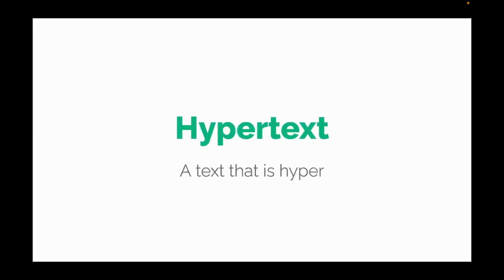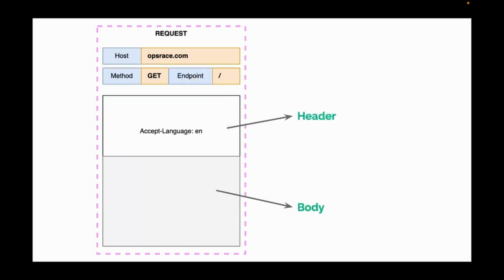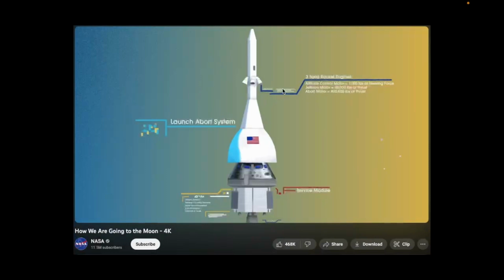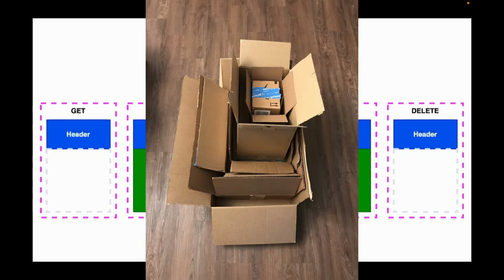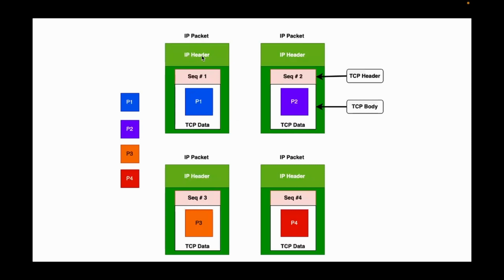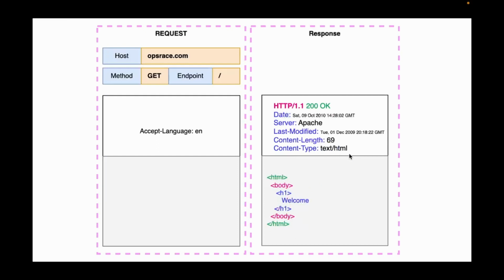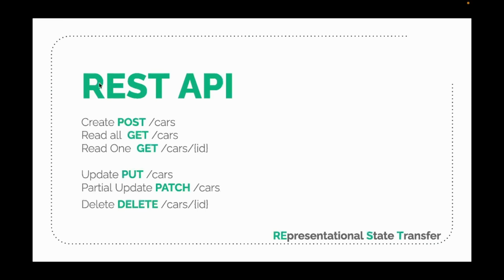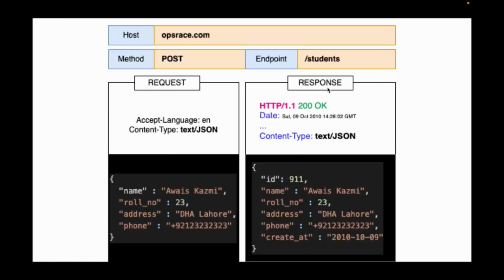API Tutorial - 02 - What is HTTP Protocol and why used with REST API? | Opsrace